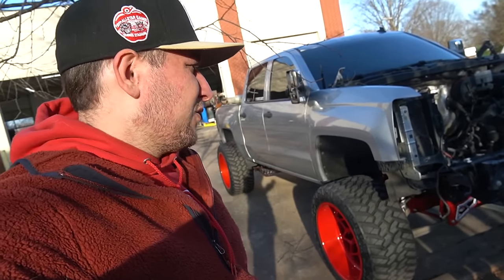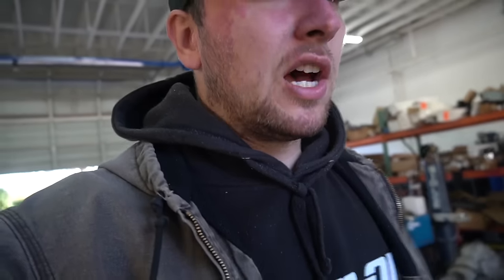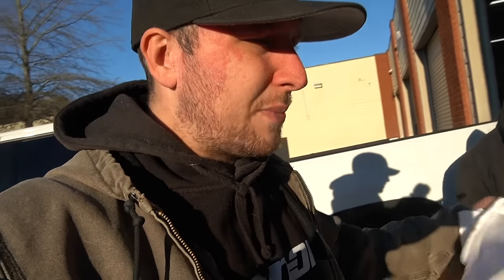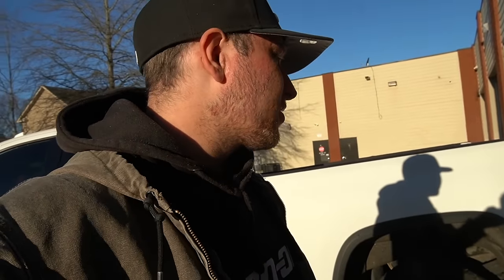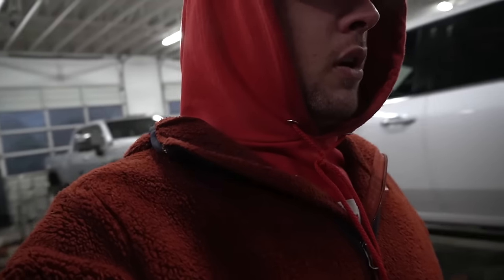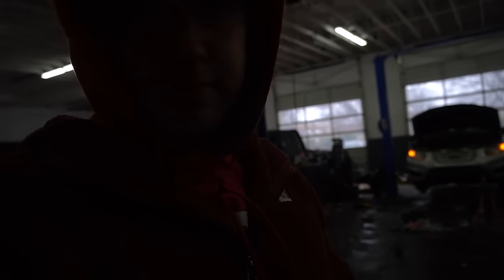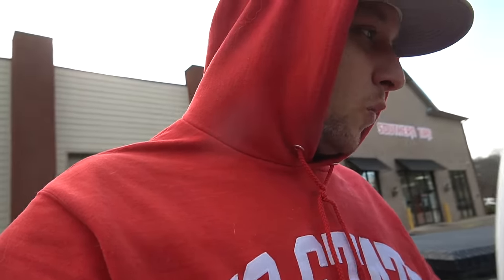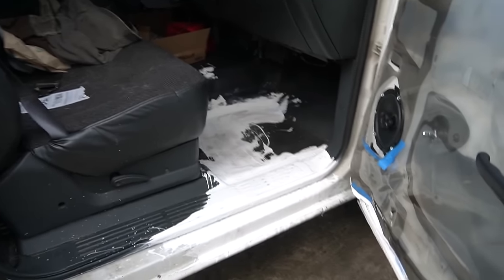Rebuilding my BLOWN UP 5.3 has been a DISASTER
Rebuilding my BLOWN UP 5.3 has been nothing but a DISASTER

SOUTHERN TIRE
Location (82 City Square Blvd Mcdonough, Ga 30252)

BUILDS -
2014 Chevy Silverado *Lifted*
2000 Chevy Silverado *Saturn*